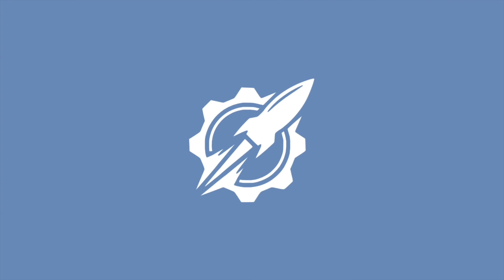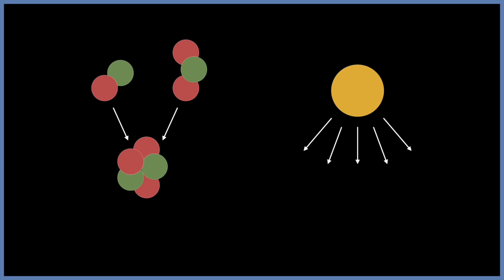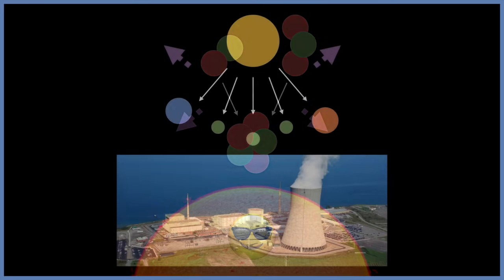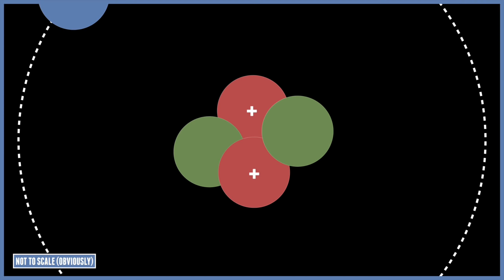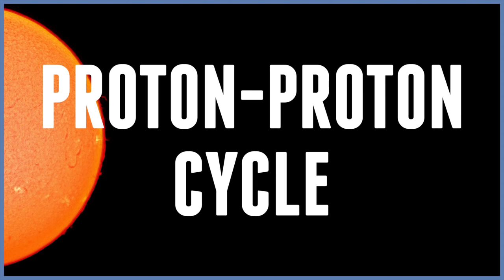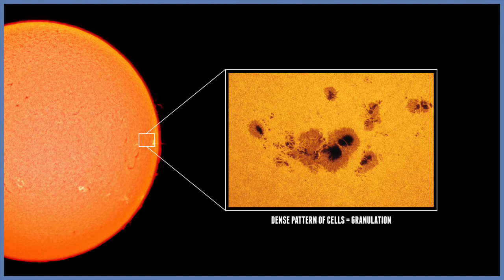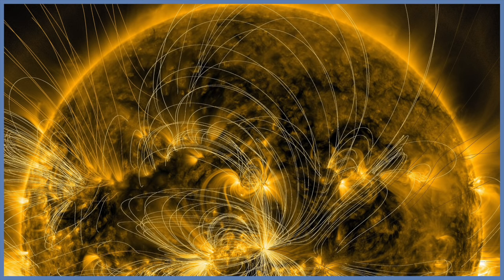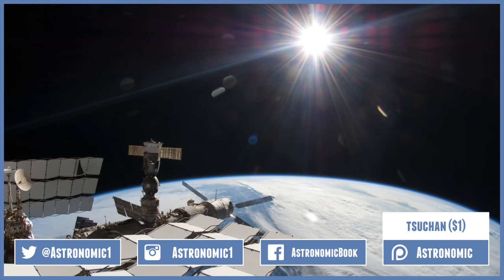How Does The Sun Produce Energy? | Astronomic